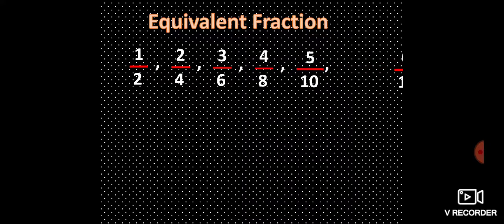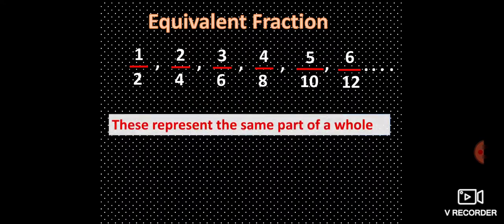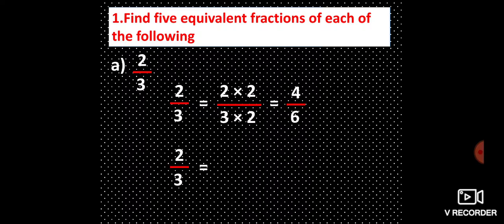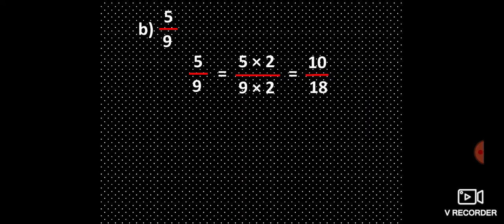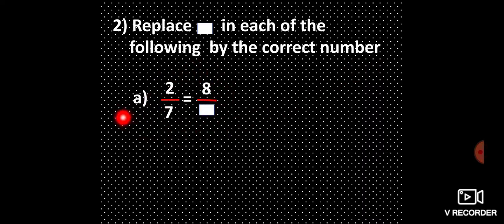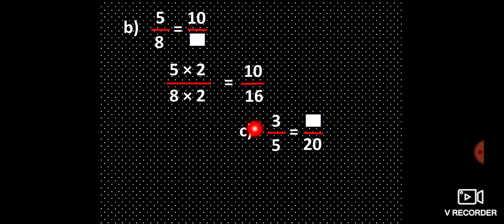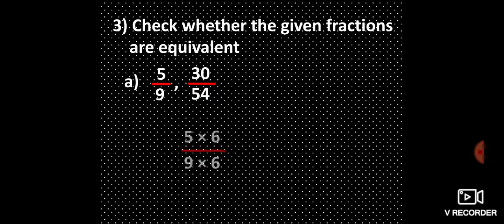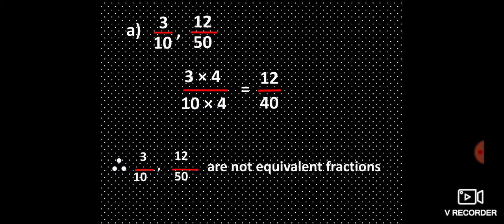Grade 6 Ch-7 Fractions Mod-3